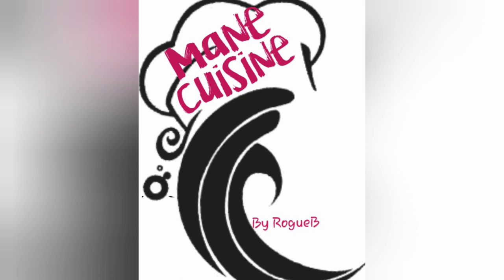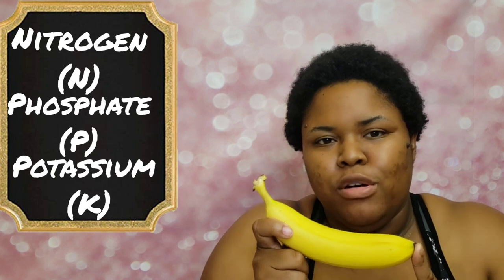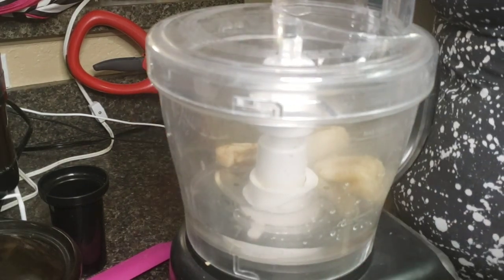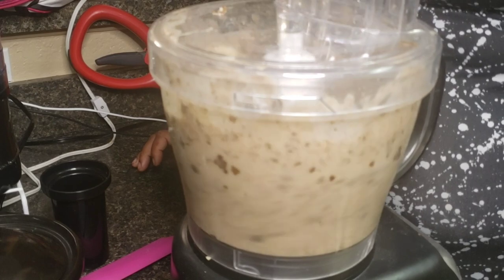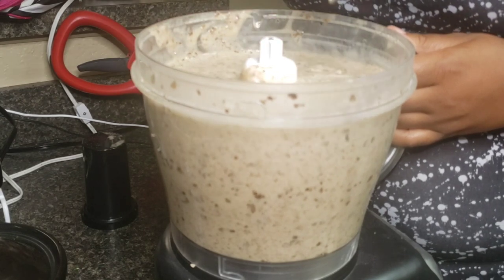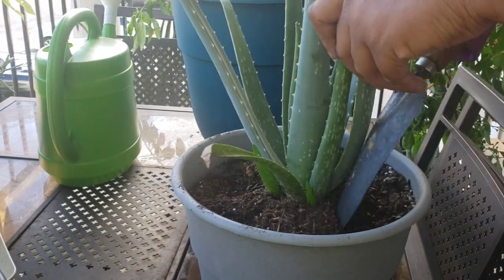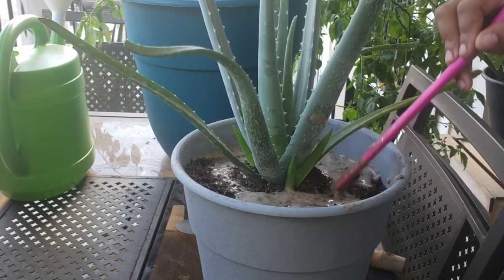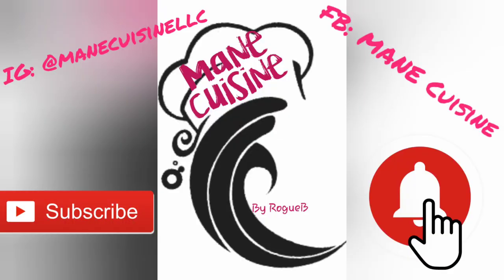The Best Banana Fertilizer | 🍌 How I Make my Banana Sludge For Fast Growing Plants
I have been asked many times about my banana sludge. It is the best banana fertilizer EVER! The steps are simple, natural, and cost effective.

You will need:
Bananas
Water
Spoon
Food processor/Blender
Cinnamon (Optional)

Steps
Add a small amount of water and 1 banana to the processor.

Once you turn the processor on you can begin adding bananas and water until you ae complete and have a workable texture. You may add cinnamon to the sludge to provide extra root and hormone assistance.

Take your plant and dig out a trench around the root system no more than 3in deep.

Pour the sludge into the tench and spread around

Cover the trench with the removed dirt and water you plant

This will work as a slow release fertilizer. I typically repeat this 2x/year I have beautiful Aloe Vera to show for it! you can see those here

Intro song by Ouja Marek

“Curls, Kinks & Coils” uses a sample from Nina Simone’s “Black Is The Color of My True Loves’s Hair”. And is from the instrumental album “Me & My Nina”